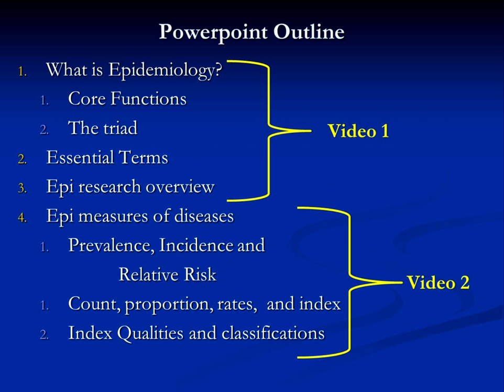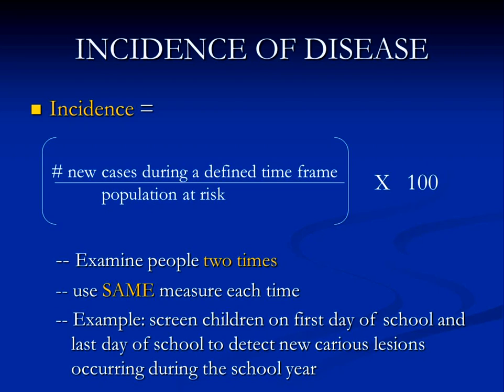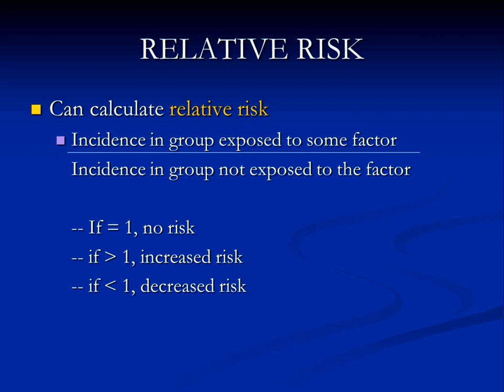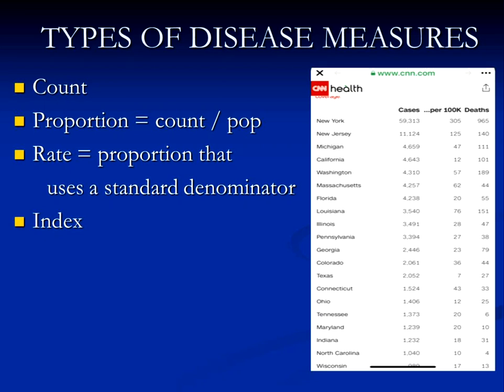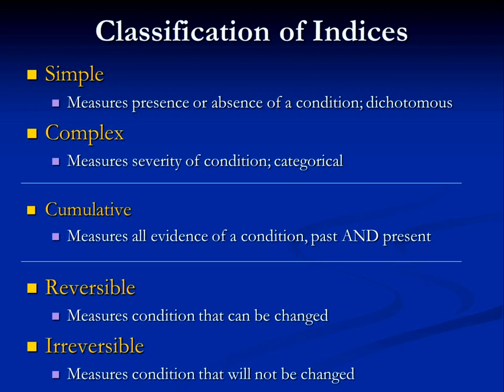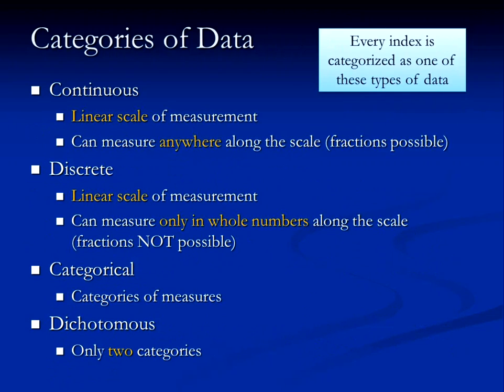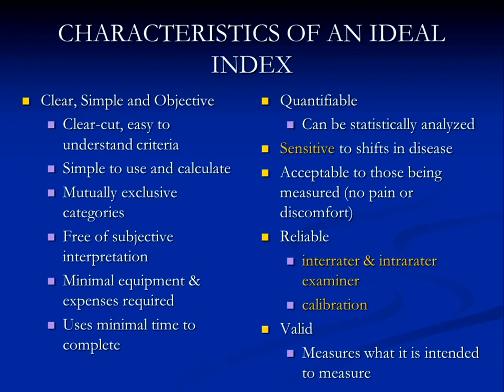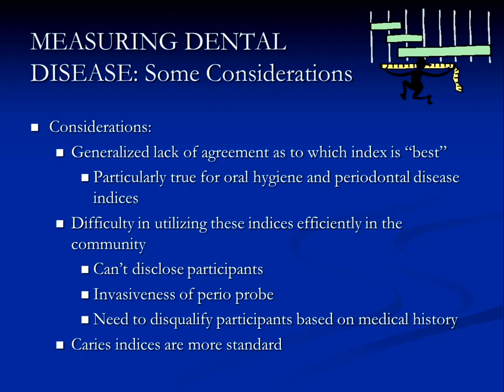Community Overview of Epidemiology Part 2